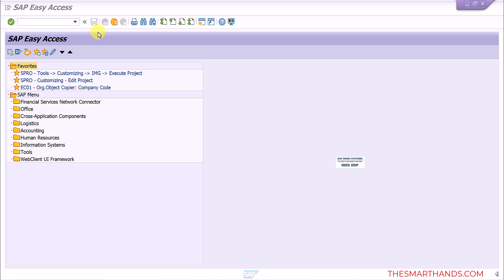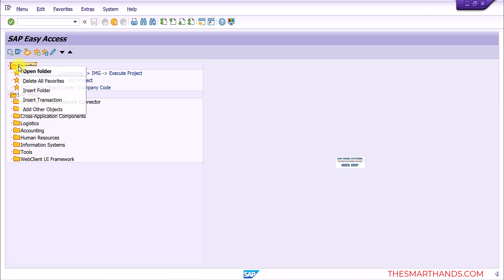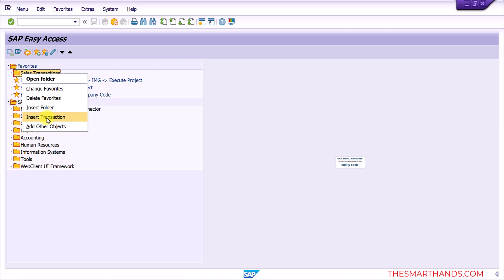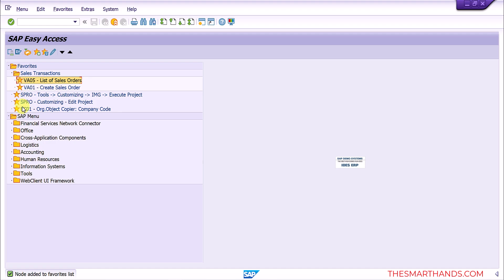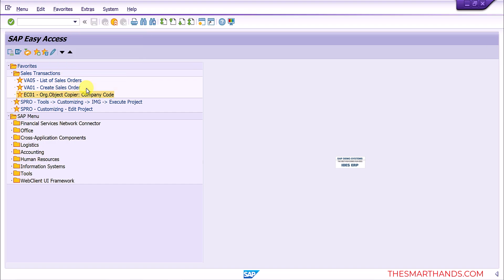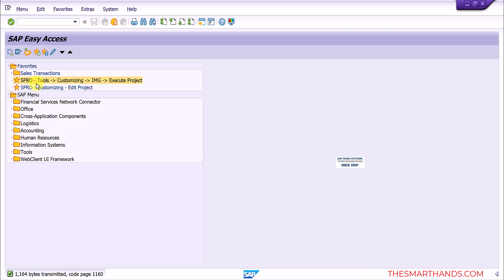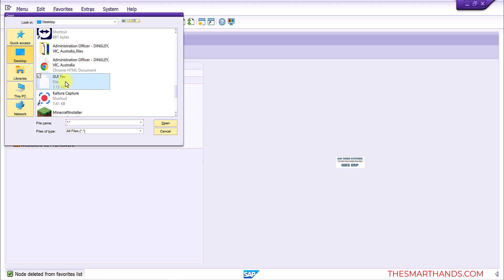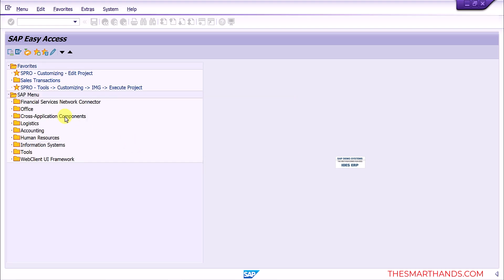How to Download and Upload SAP GUI Favorites in Minutes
In this quick tutorial, learn how to download your SAP GUI favorites from one system and upload them to another! Perfect for SAP users who want to back up their favorite transactions or transfer them to a new client or system. Follow our step-by-step guide to save time and stay organized.

0:00 Intro
0:36 How to Create Favourite
2:12 How to Upload and Download Favourite